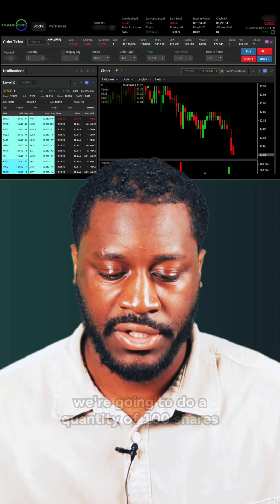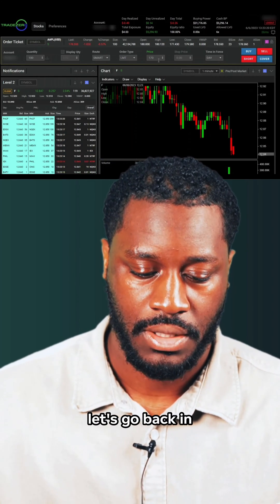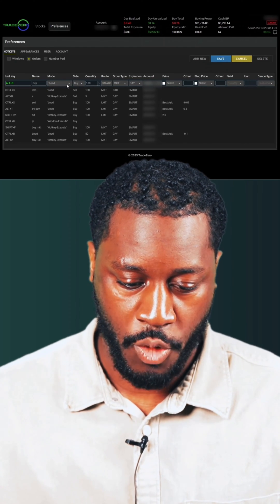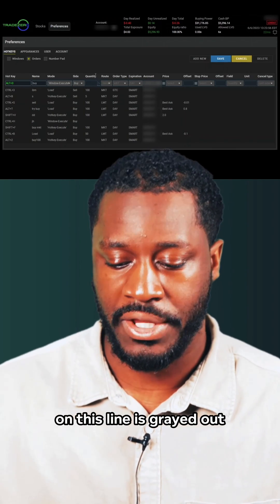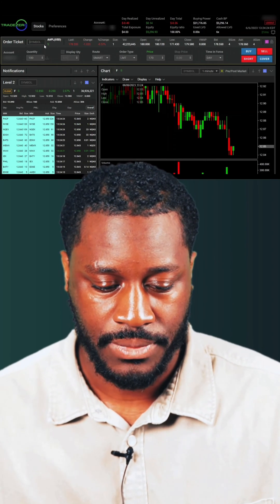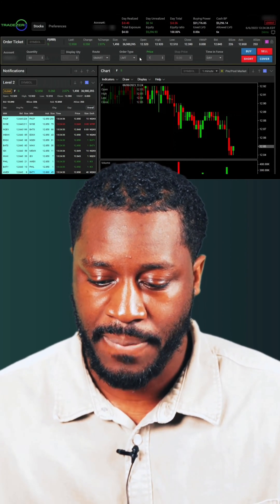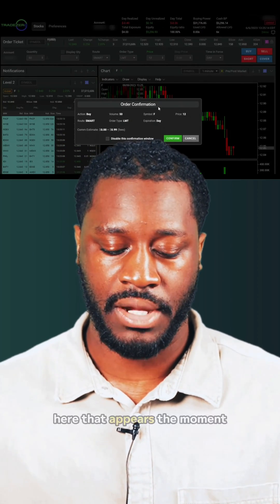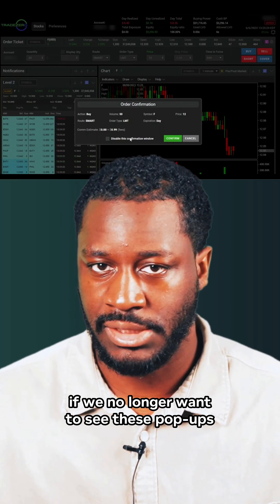TradeZero ZeroFree | Windows Execute Mode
In this quick tutorial we share how to set up the mode Window Execute on our ZeroFree Platform.